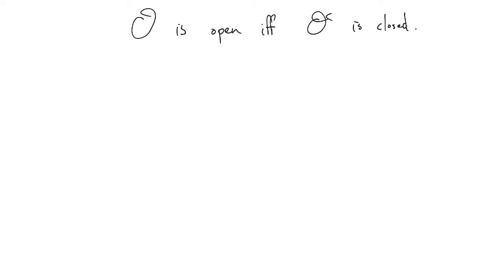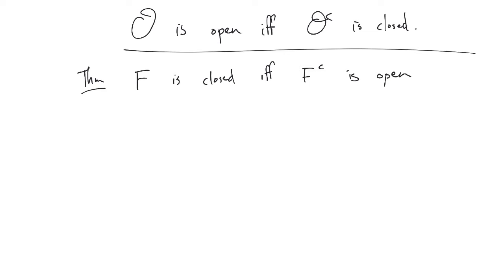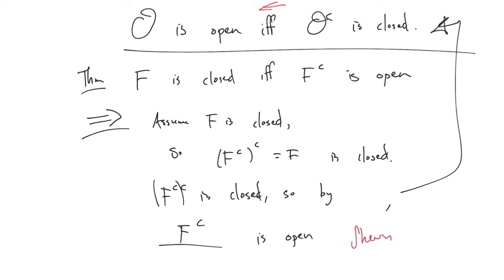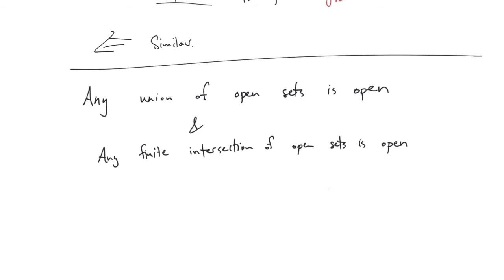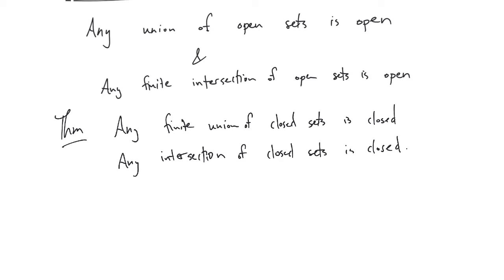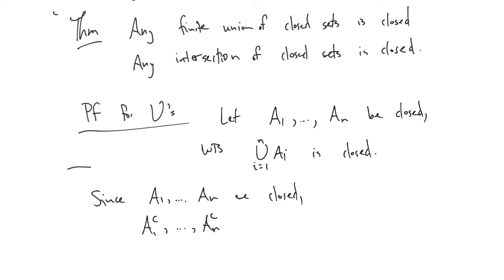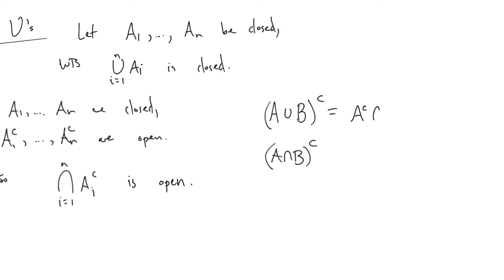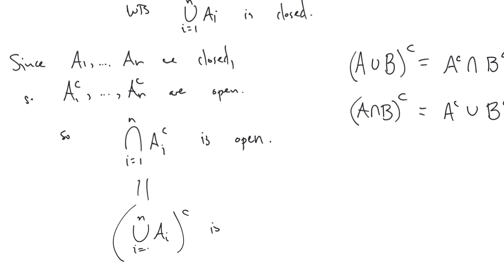Real Analysis Ep 16: Open vs closed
Episode 16 of my videos for my undergraduate Real Analysis course at Fairfield University. This is a recording of a live class.

This episode is a little bit about open and closed sets. Most of this day we spent preparing for our upcoming exam.